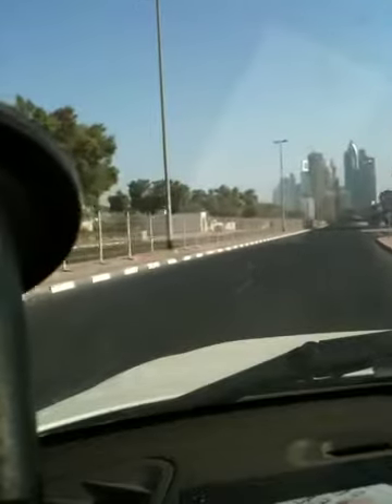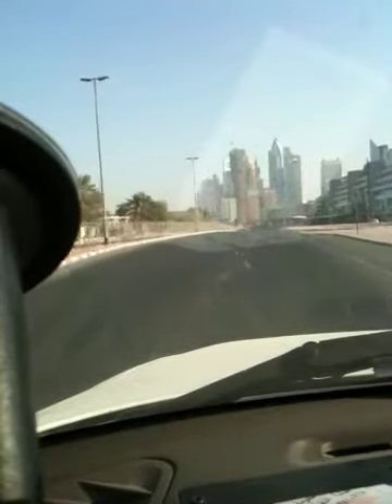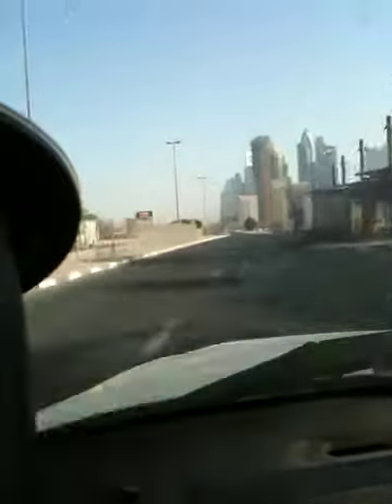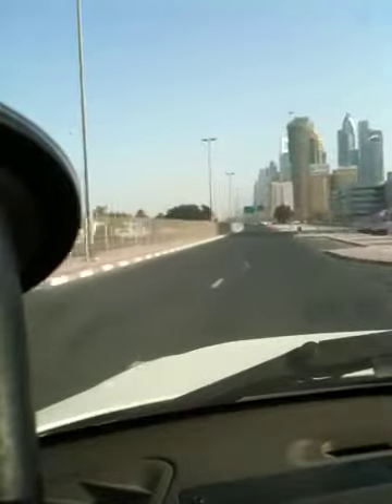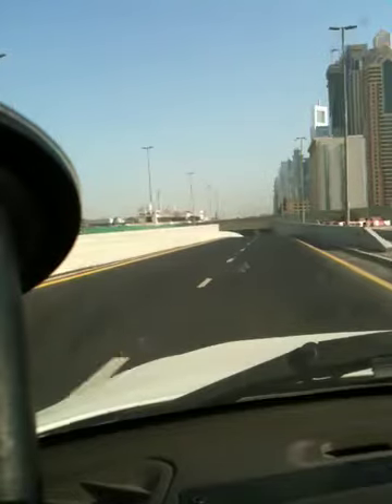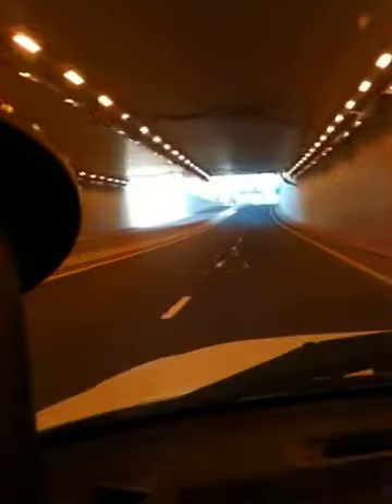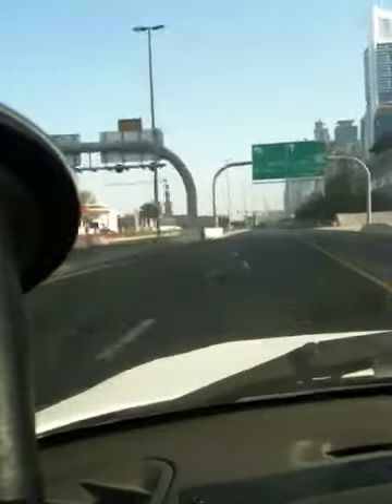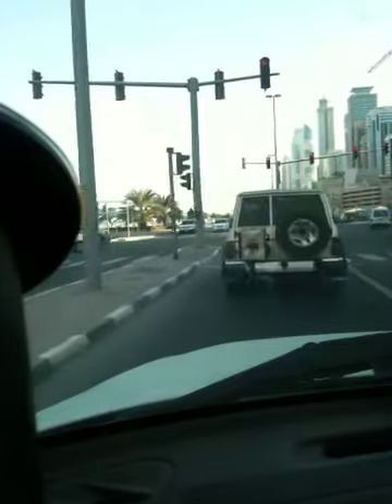Magic Road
New link road transforms this part of Dubai